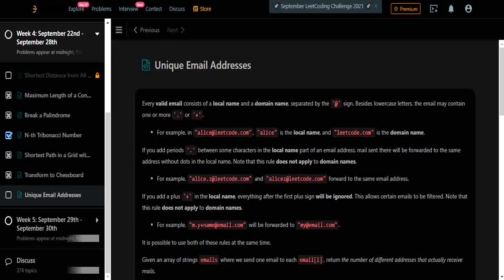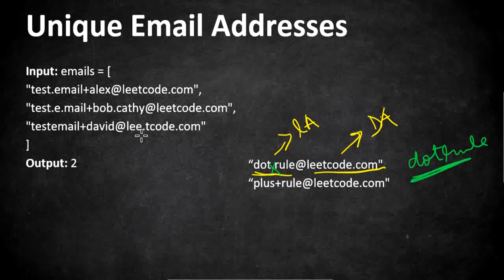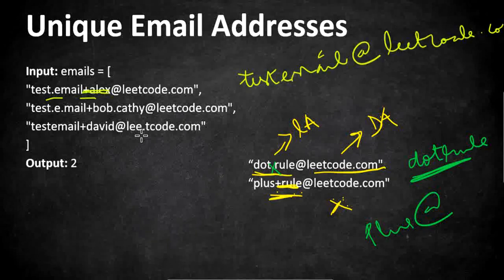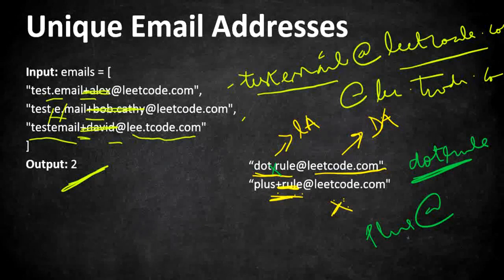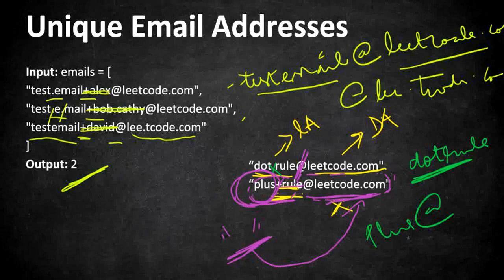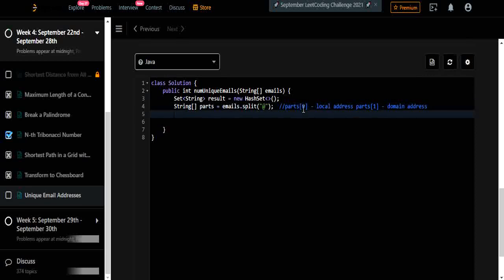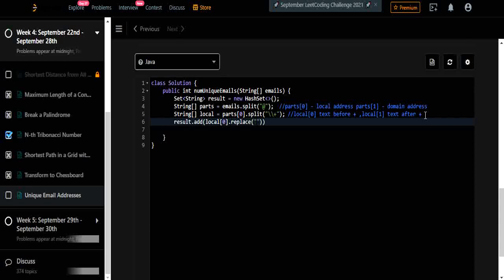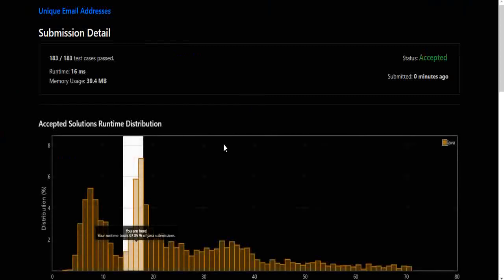Unique Email Addresses | LeetCode 929 | Coders Camp